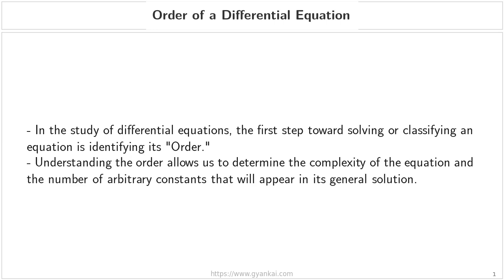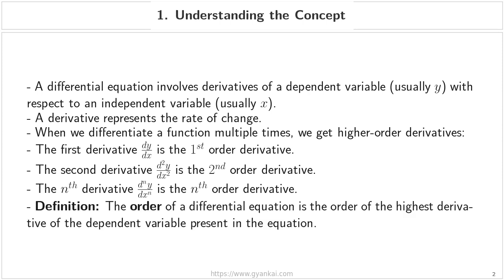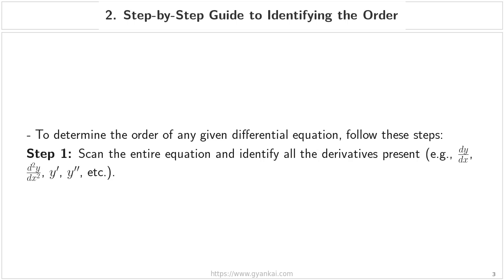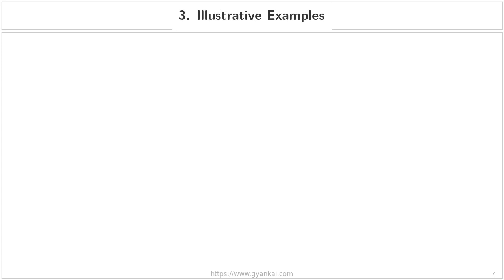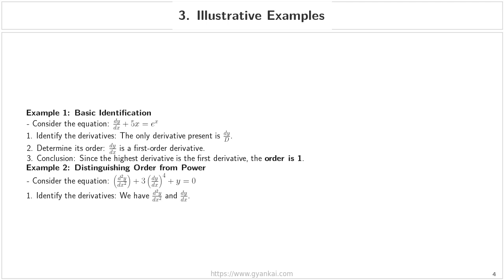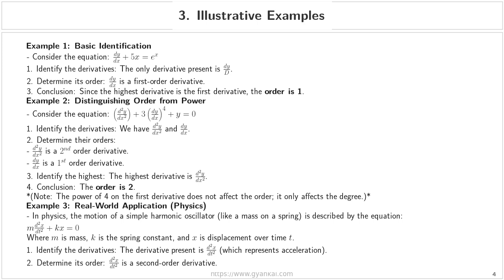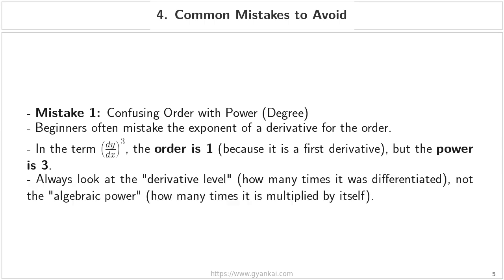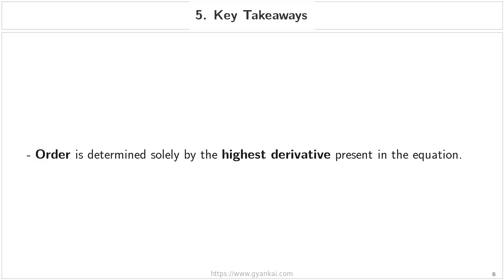Order of a Differential Equation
Master the fundamentals of Differential Equations in this comprehensive tutorial designed specifically for Class 12 NCERT students. In this video, we break down the "Order of a Differential Equation" with a clear, step-by-step guide to help you identify it easily. We walk through multiple illustrative examples, highlight common mistakes to avoid during exams, and summarize key takeaways. Whether you are preparing for your CBSE board exams or building a strong foundation in calculus, this video provides everything you need to master this essential topic!